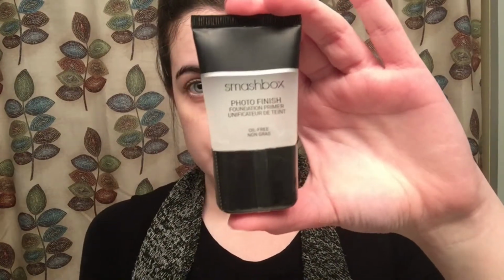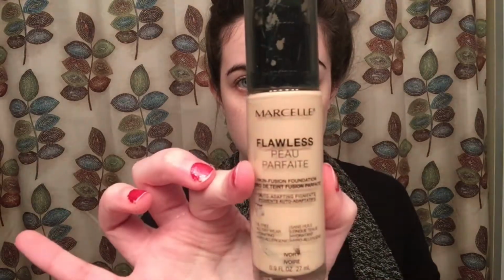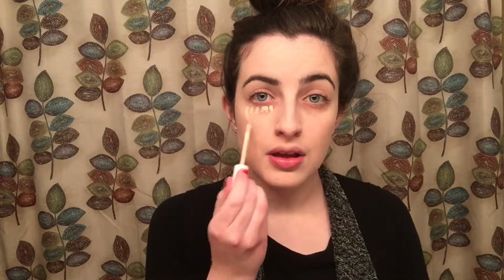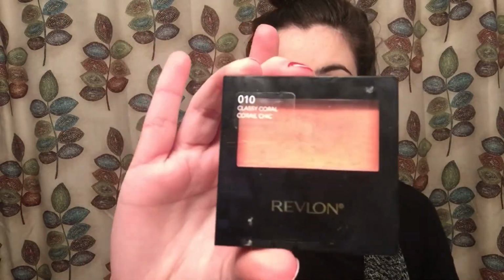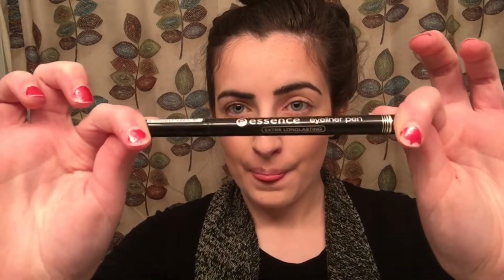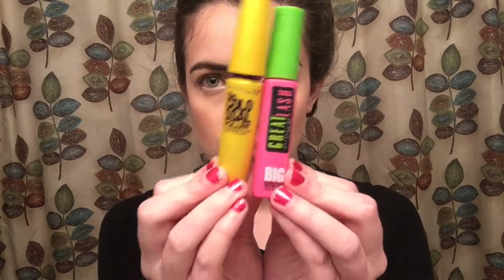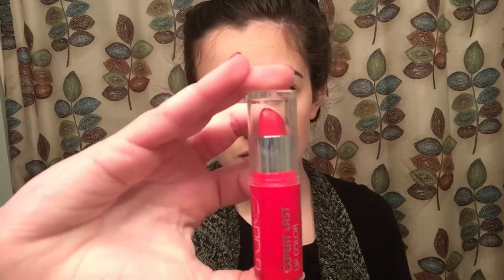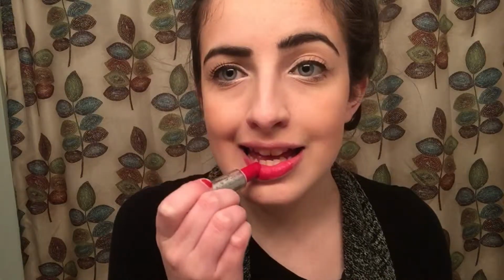EASY CHRISTMAS MAKEUP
2015